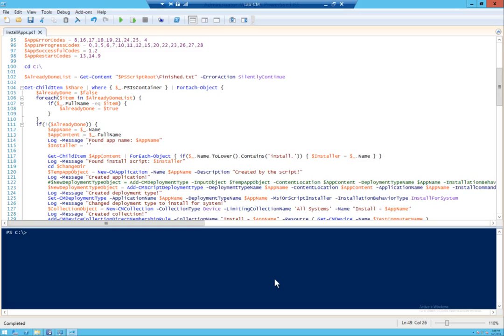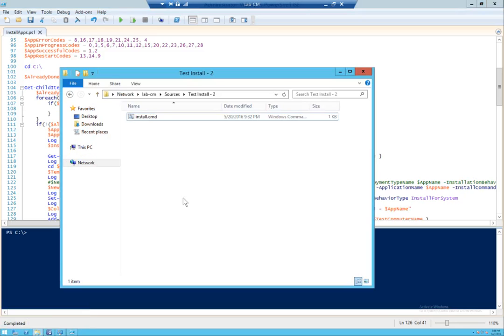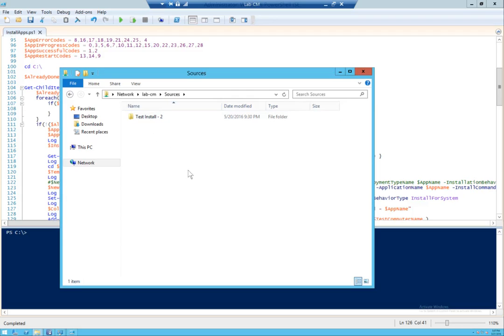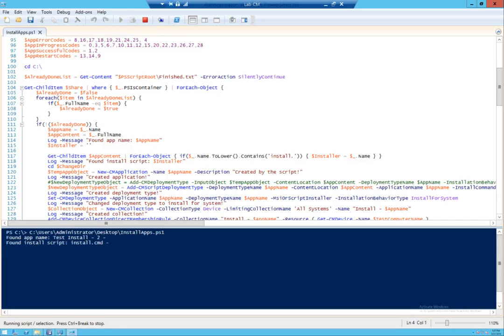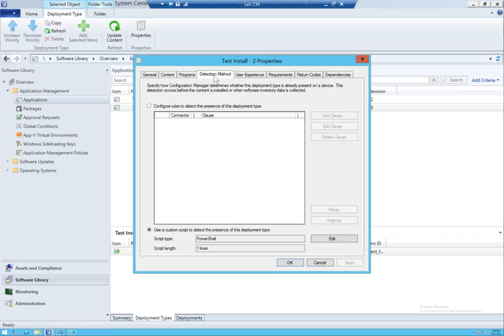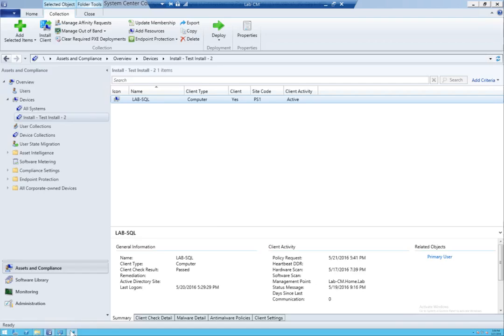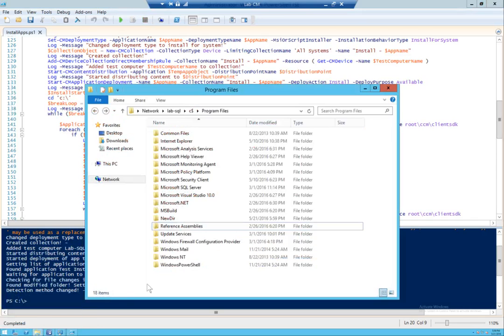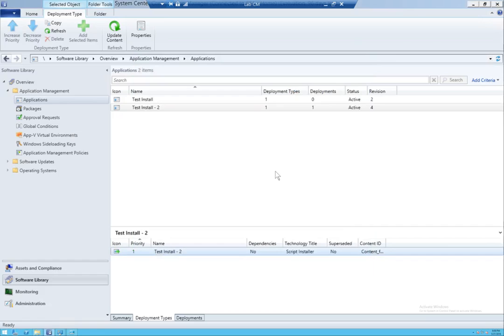MMS MOA Hackathon Late Submission!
Because I won a Surface at the hackaton, I decided to give back and program one of the ideas the Microsoft product team and Coretech passed up on!